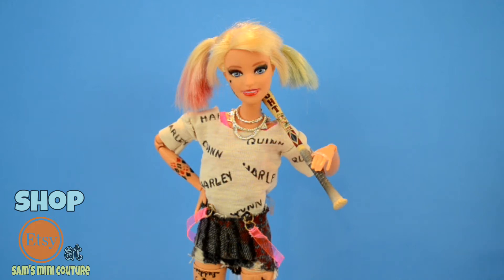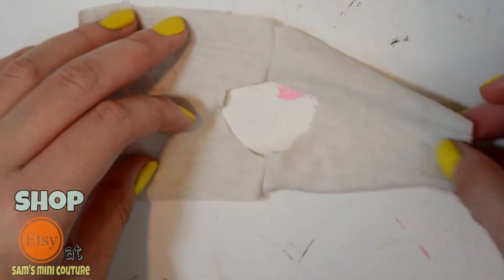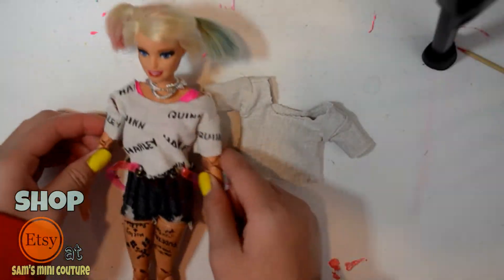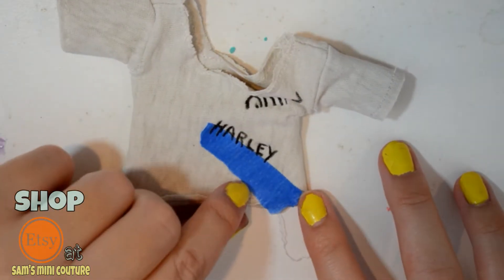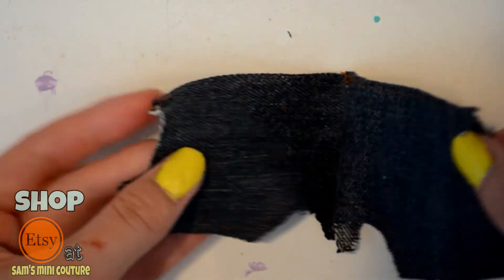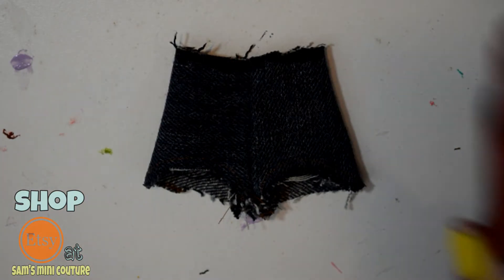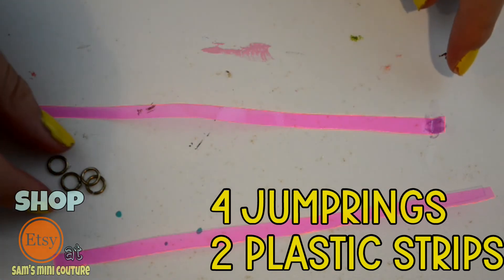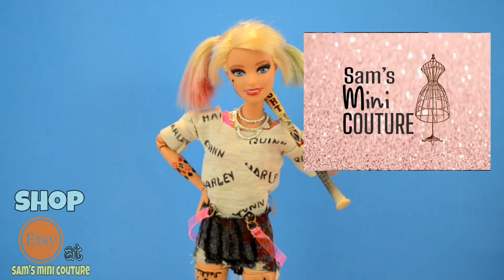Barbie Harley Quinn DIY doll from Harley Quinn: Birds of Prey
In this video I make a custom Barbie Harley Quinn doll from the movie Harley Quinn: Birds of Prey or Birds of Prey and the Fantabulous Emancipation of One Harley Quinn. I make Harley Quinn's costume including Harley Quinn's denim shorts, Harley Quinn's "Harley Quinn" shirt and Harley Quinn's pink sports bra for  the Barbie doll.